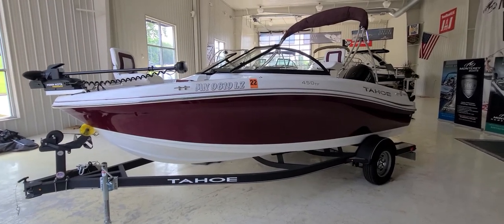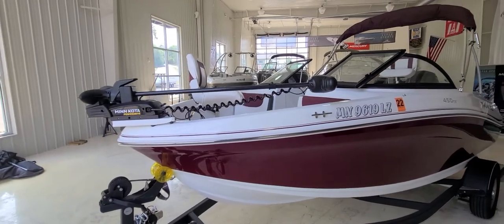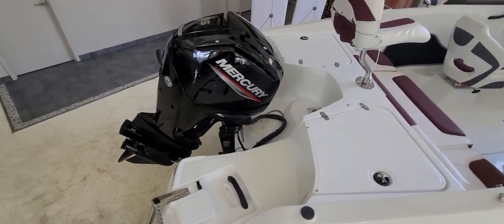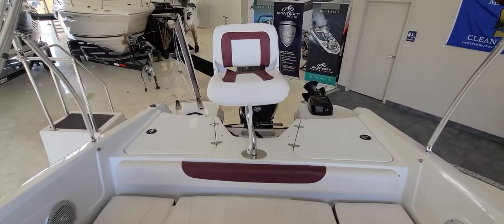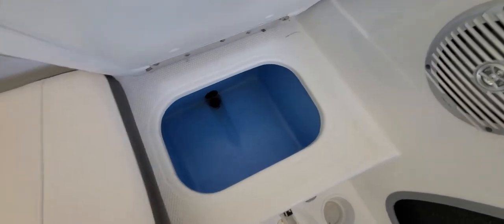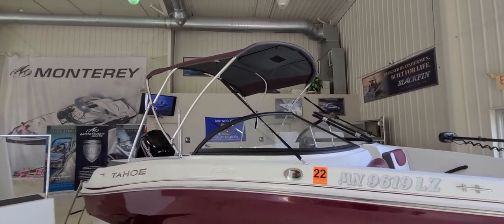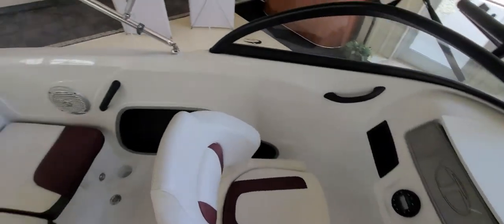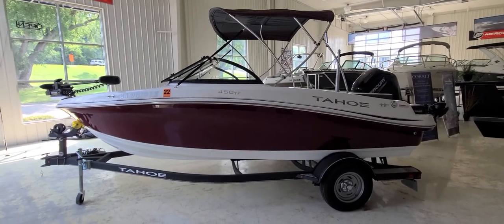Tahoe 450TF, 2020, Walk Around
2020 TAHOE 450 TF /115HP MERCURY/TRAILER

The TAHOE 450 TF combines watersports and fishing features into one ultra-versatile package that’s up for anything. With a size that’s just right for a day spent casting or cruising, this 450TF has nimble handling and creature comforts throughout with a impressive amount of storage .  This boat certainly should impress the way it can transform from a Comfortably Family Sport boat into a Fishing Machine.  The Helix 5 Depth Finder/GPS and Minnkota Trolling Motor will help Find and Keep you on the Fish, the Minnkota Auto Anchor at the back will also come in handy!  A Bluetooth Stereo will add some entertainment and a removable Ski Pylon makes water sports easy.  The Bimini Top will help keep you in the shade and a full boat cover keeps it clean while is storage.  This boat is Powered by a 115HP Mercury 4 Stroke giving it a good balance between Performance and Efficiency.   Overall this used boat is basically like new and should not disappoint!

Zach Paider
Brokerage Manager